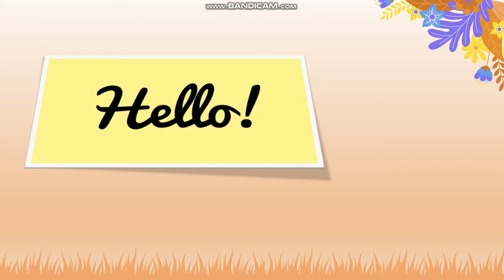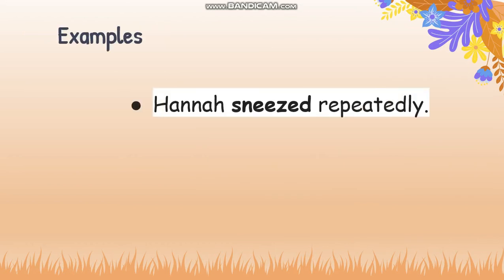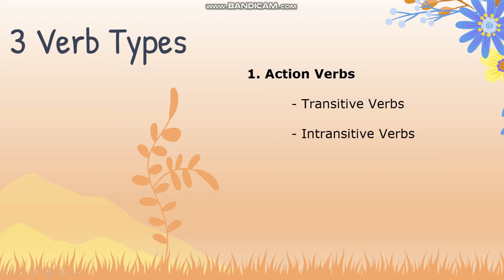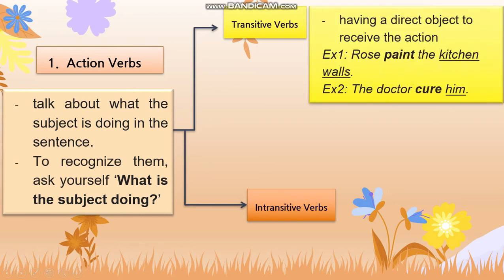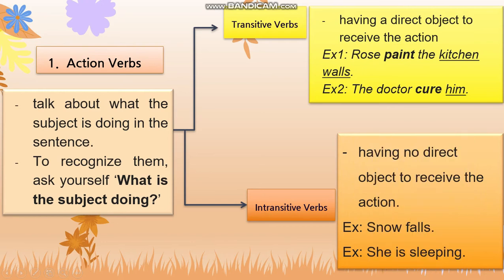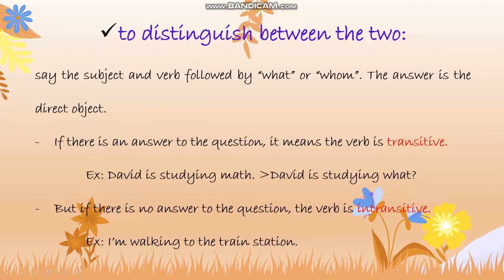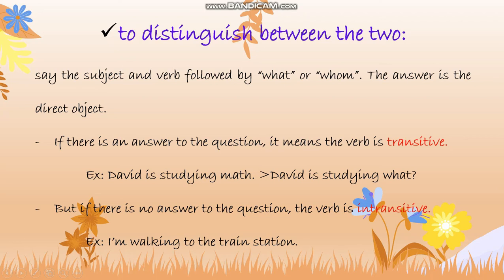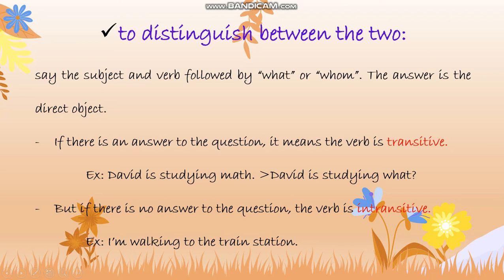Verbs (Part 1): Action Verbs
Let's study verbs!